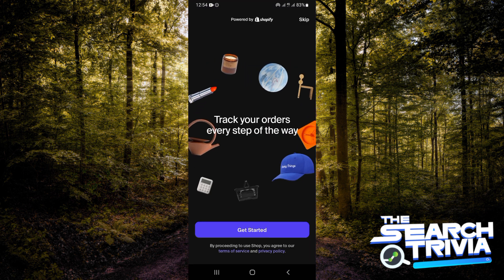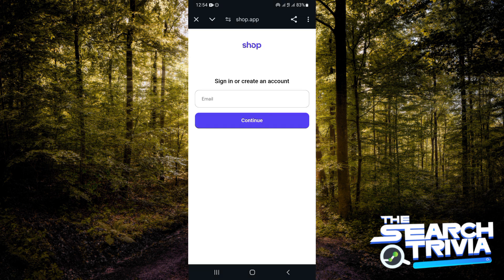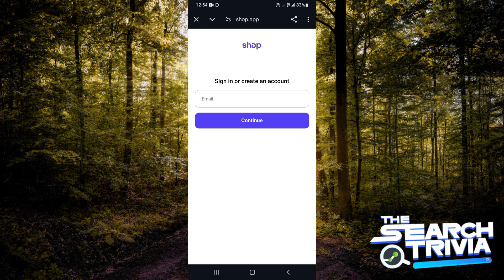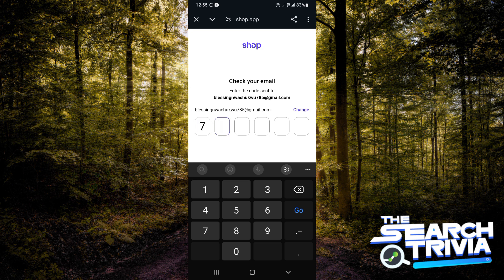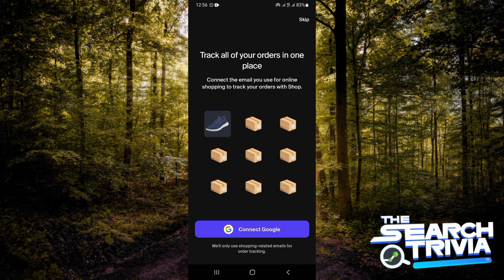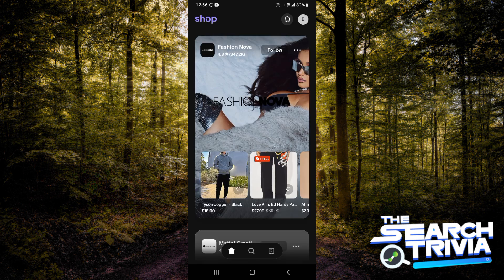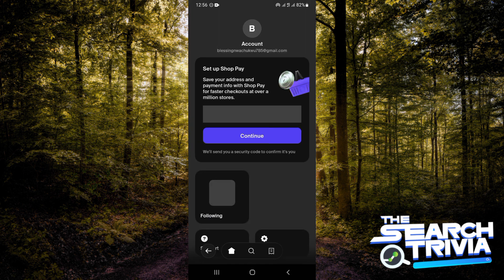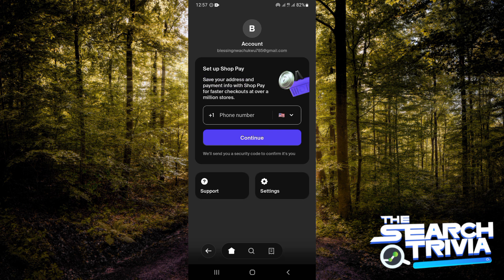How to Create Shop Pay Account (2025)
In this video I'll show you How to Create Shop Pay Account